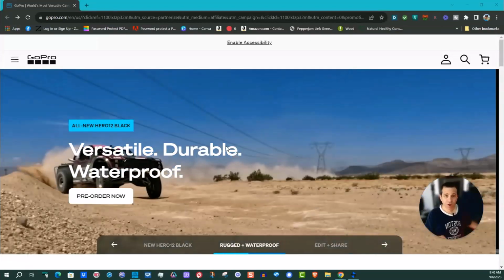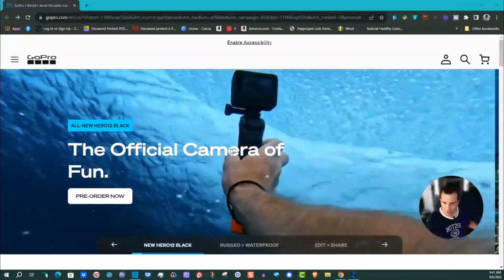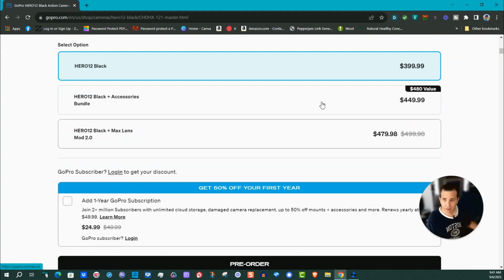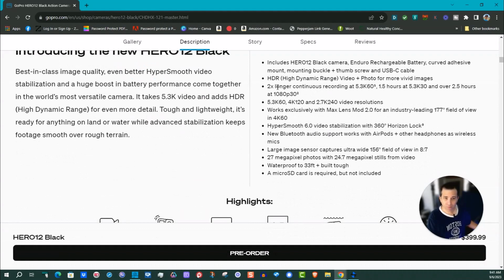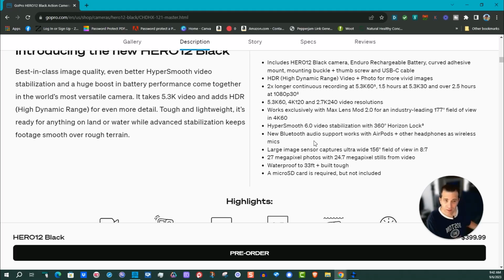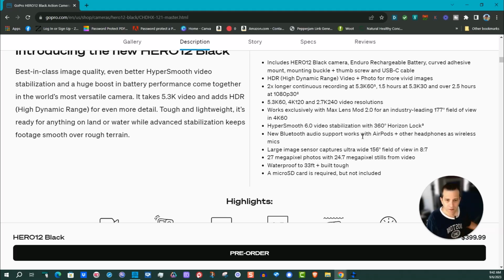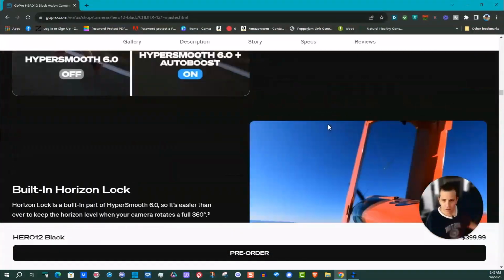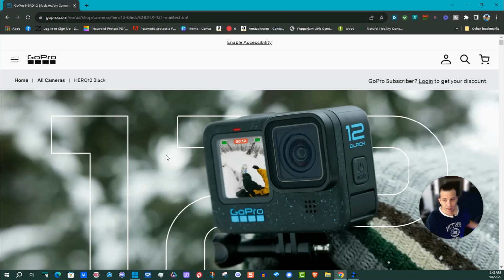GoPro Hero 12 Pre Order Available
DJI Action 4 ➡️

Microphone used in the video ➡️
Lavalier mic used in the video ➡️